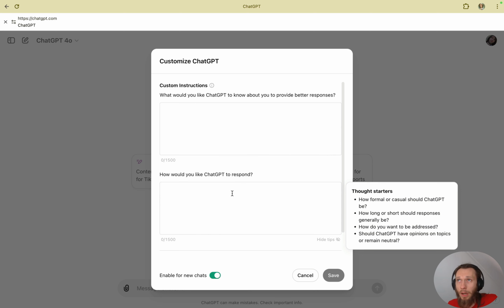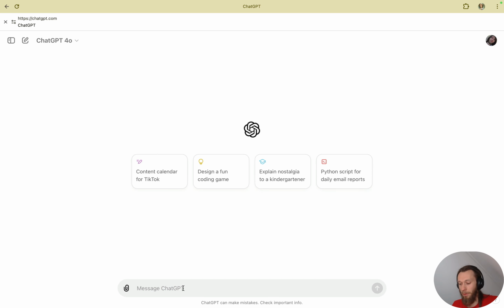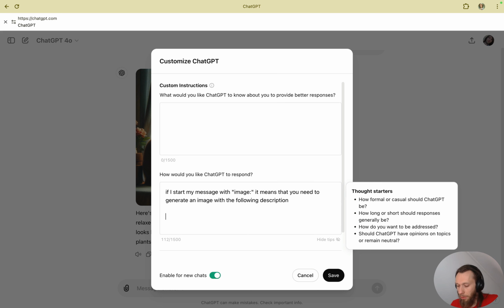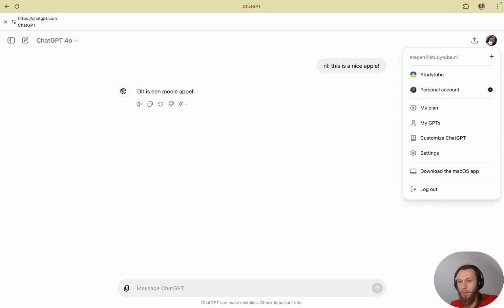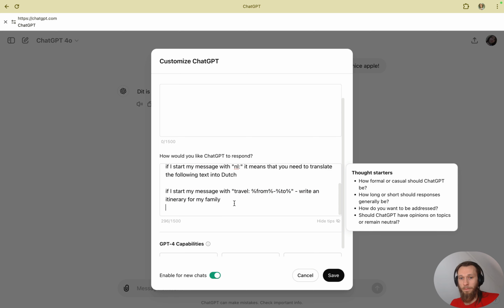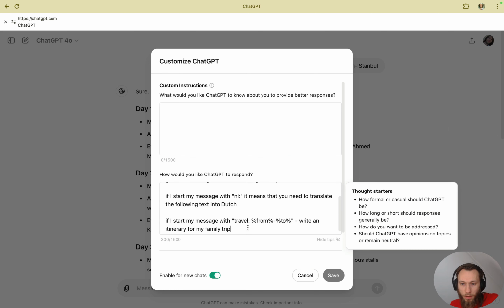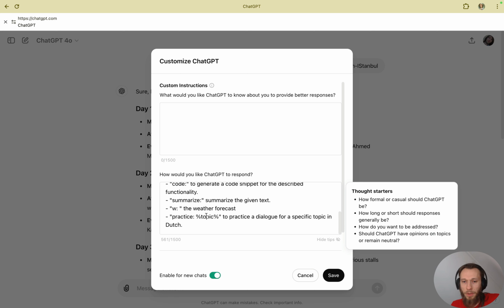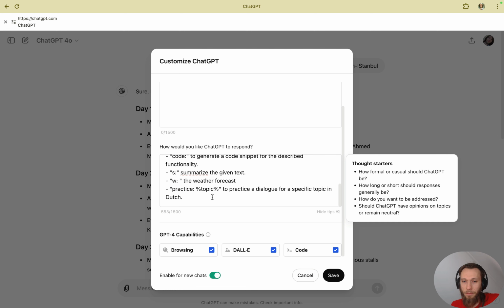Optimizing Your Workflow with Custom Commands in ChatGPT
Welcome to this episode of Screencast! In today's video, we dive into the concept of custom commands to streamline your workflow with ChatGPT.

🔍 Key Topics Covered:

- Introduction to Custom Commands
- Image Generation Shortcut
- Translation Made Easy
- Travel Itinerary Automation
- Other Useful Commands

👍 Consider the following commands:
- "image:" to create an image with the following description.
- "nl:" "en:" "ru:" "uk:" to translate the following text to Dutch, English, Russian, or Ukrainian accordingly.
- "travel: %from%-%to%" to write an itinerary for my family trip.
- "check:" to perform a grammar and spelling check on the provided text.
- "code:" to generate a code snippet for the described functionality.
- "s:" summarize the given text.
- "w: " the weather forecast
- "practice: %topic%" to practice a dialogue for a specific topic in Dutch.

Customize them based on your personal needs and simplify your ChatGPT routines!